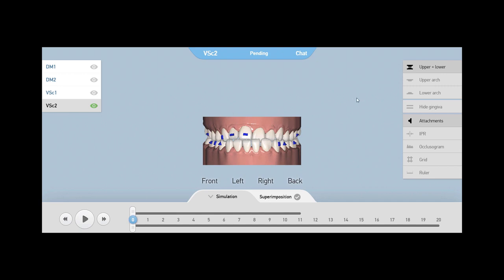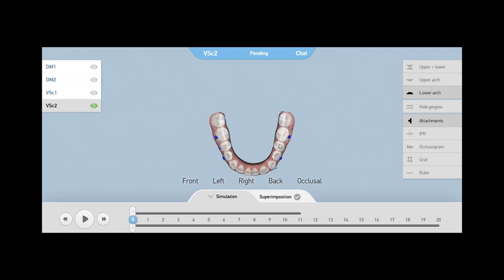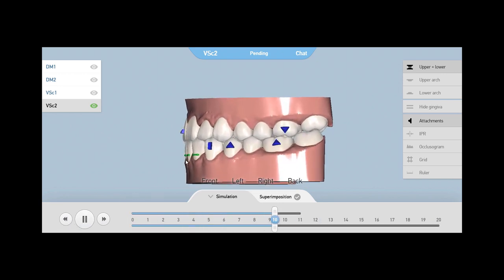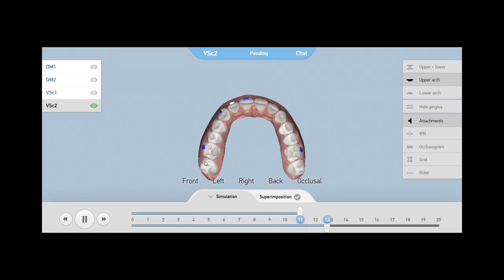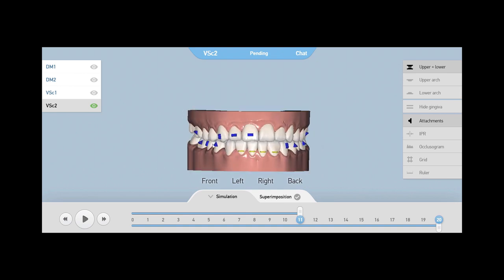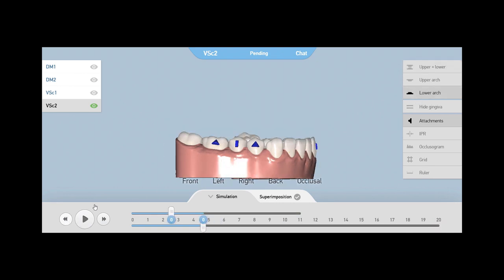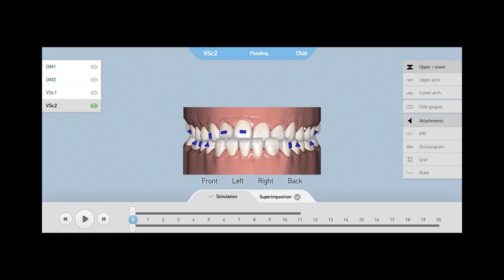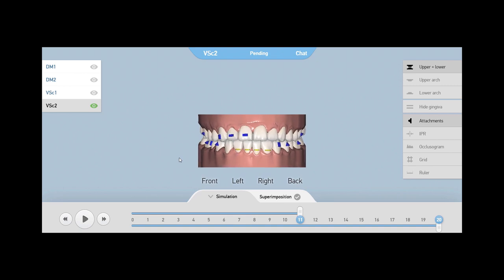Clinical Indications: Crossbite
Dive deep into the clinical indications for using exceed aligners with our series of videos. Each video focuses on a specific orthodontic issue, such as diastema, protrusion, implant preparation, retrusion, incisors rotation, crowding, canine supraposition, and crossbite. Learn how to review virtual setups and apply these insights to real-world cases for optimal treatment planning.